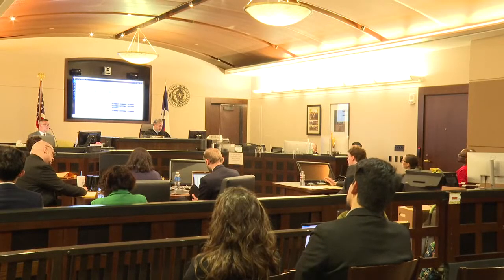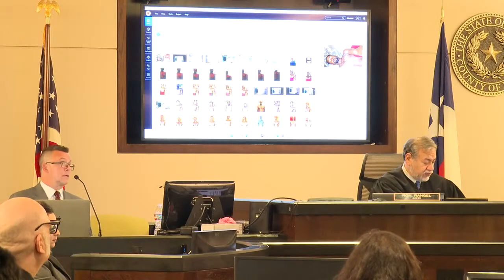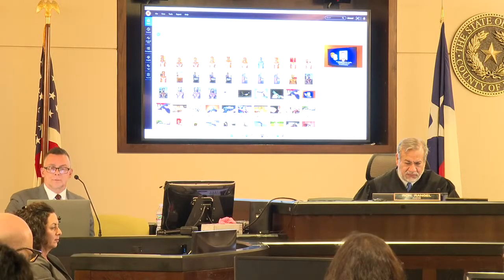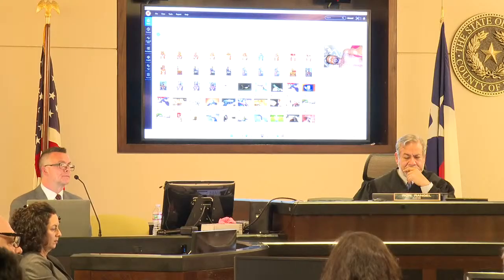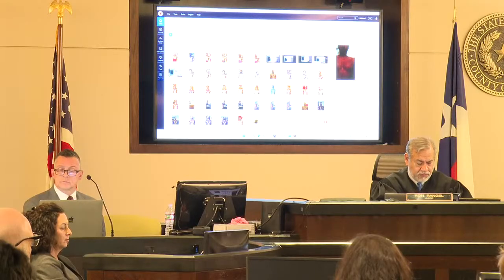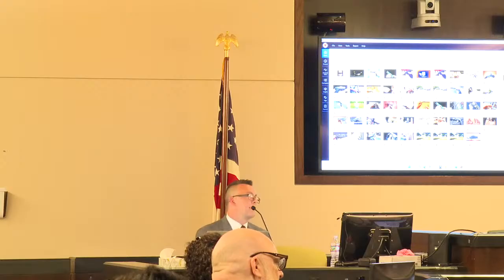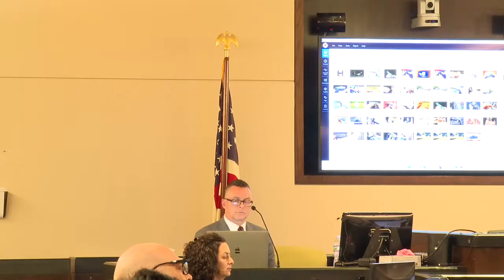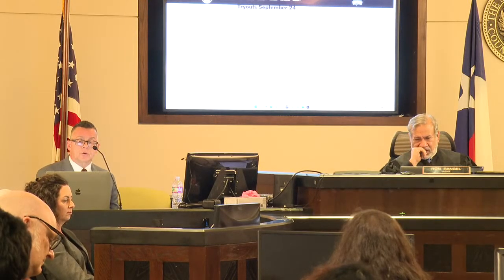LIVE | McKane Death Sentence Appeal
We’re live from the courtroom as convicted cop-killer Otis McKane seeks to overturn his death sentence.